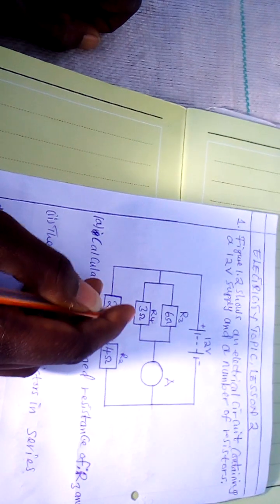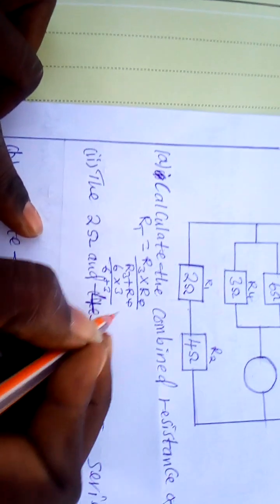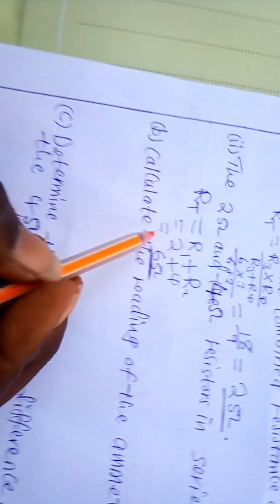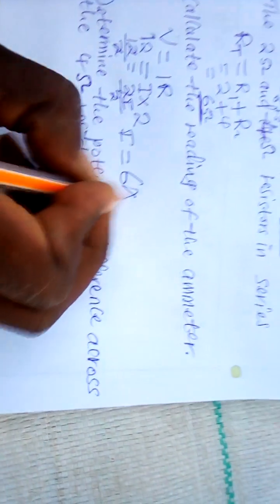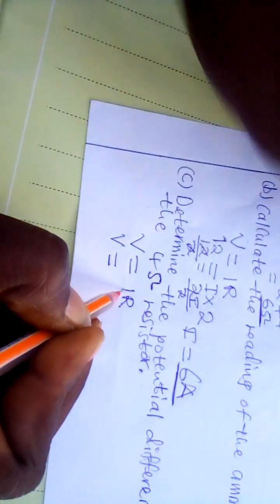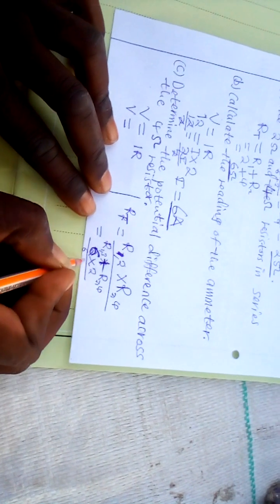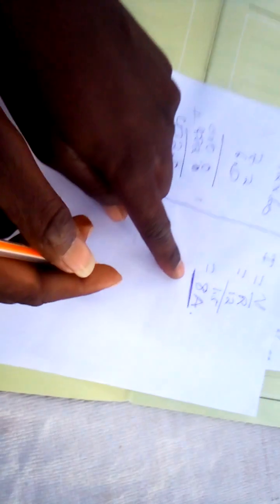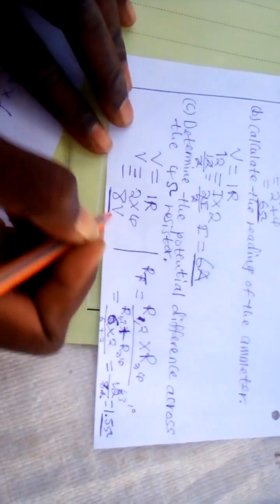Electricity Topic, lesson 2